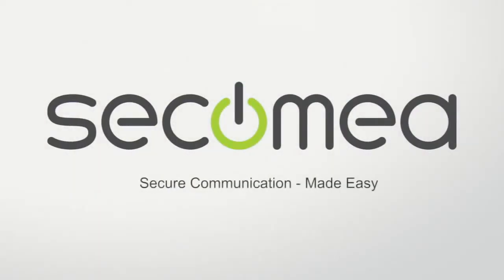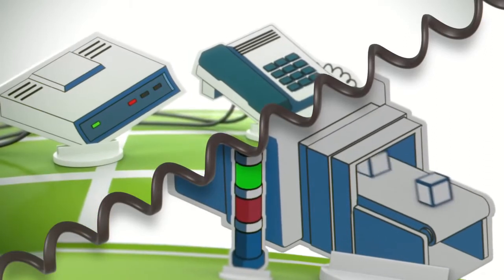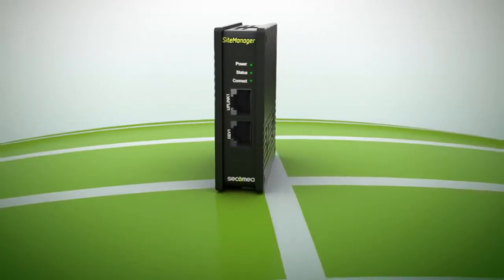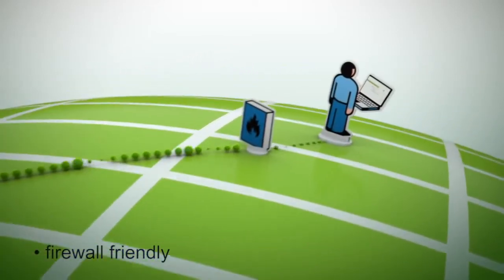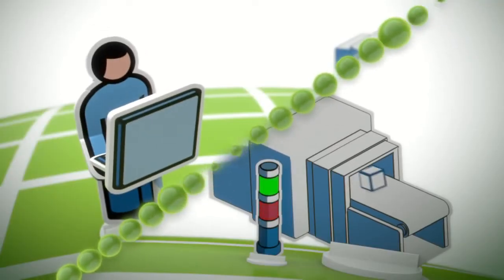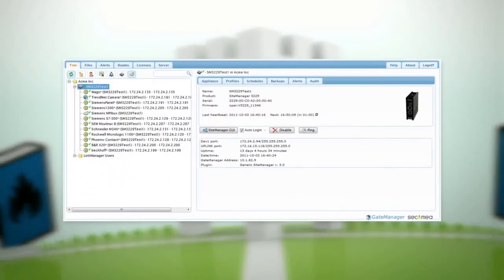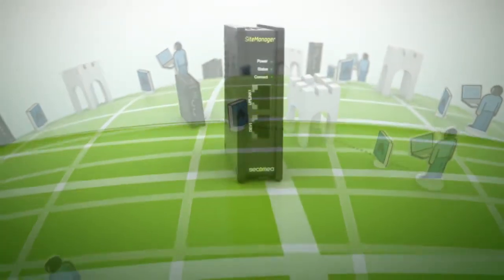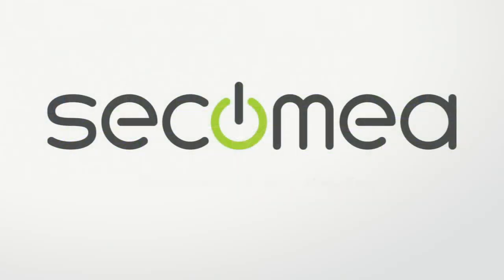Secomea Remote Access Solution for Industrial Equipment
Your choice in a reliable, trustworthy long term partner

The Secomea solution for secure remote programming access to industrial equipment such as PLCs and HMIs, explained in just 3 minutes.

Secomea SiteManager Embedded is a software gateway that installs on a PC, IPC or HMI panel and enables it to operate as a secure access gateway. It runs seamlessly with any operating system, in the background as a service, and is extremely lightweight, taking no significant system resources.